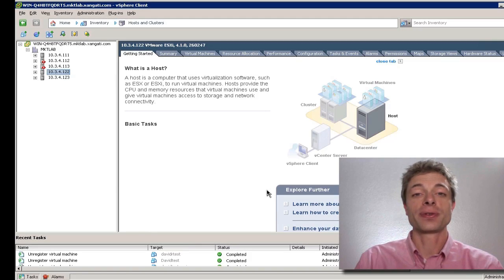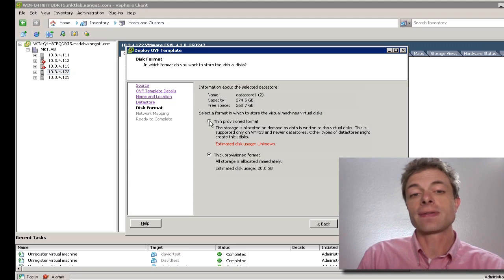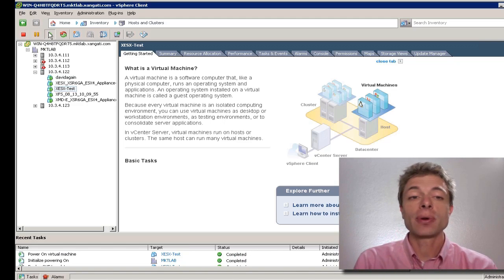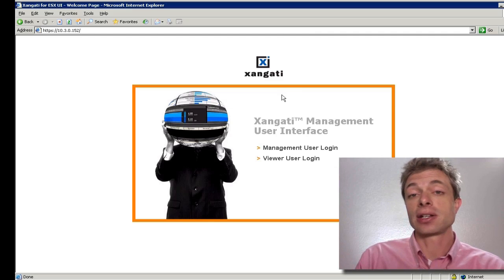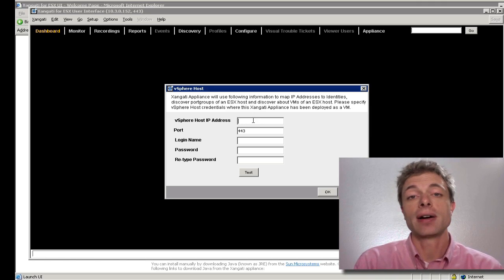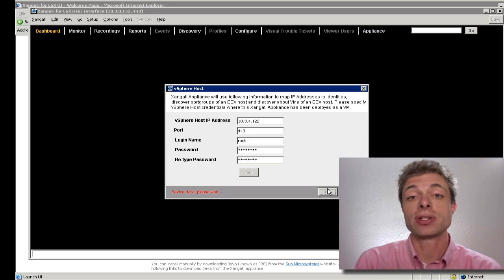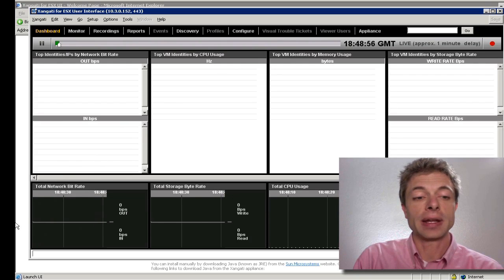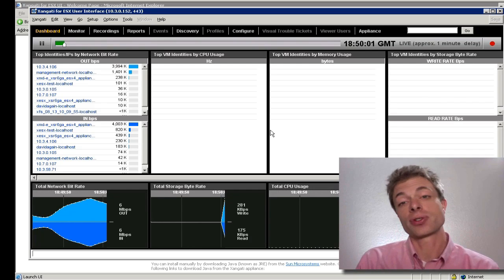Xangati for ESX Instalation Process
Quick installation guide. How to install Xangati for ESX.